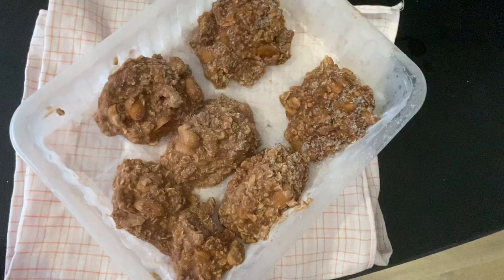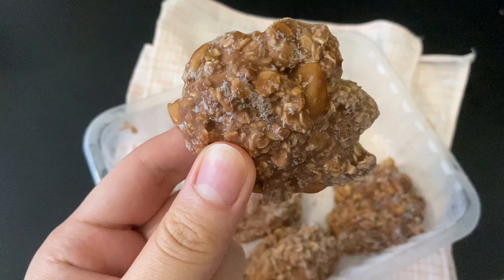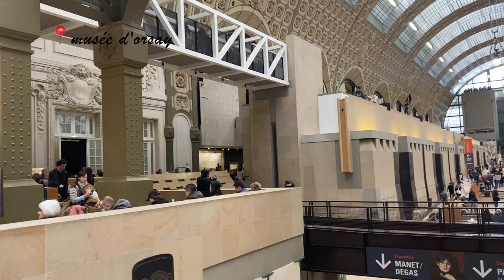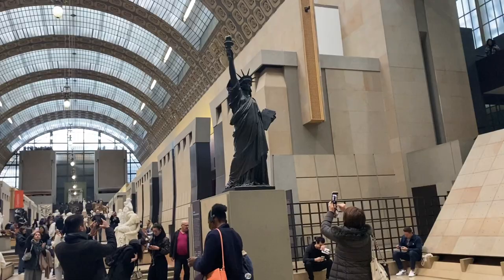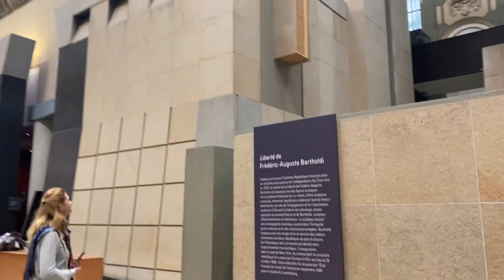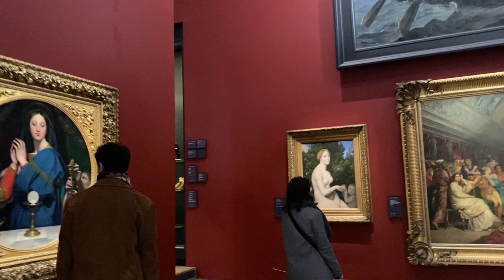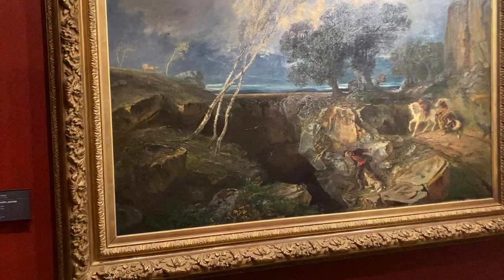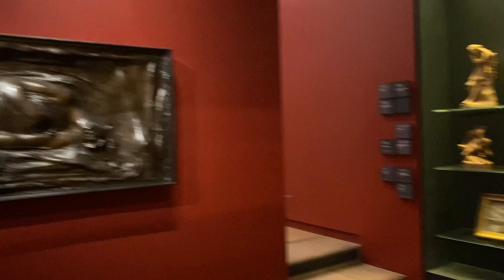easter in paris: musée d'orsay, sacré-cœur church, homemade dessert 😋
find me here too:
IG 😺 @missychesca
Goodreads 😸 @chescaaa
Pinterest 😻 @heythereitschesca